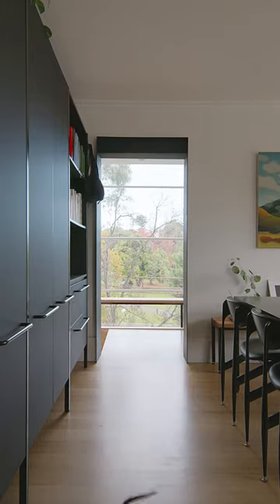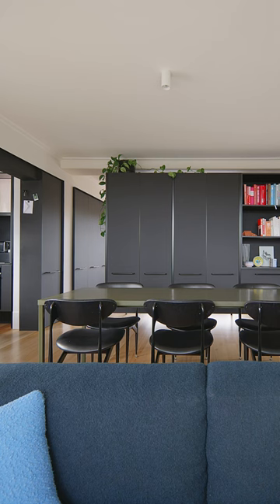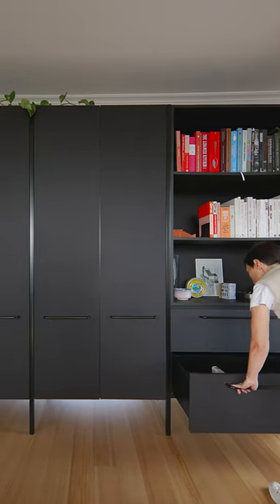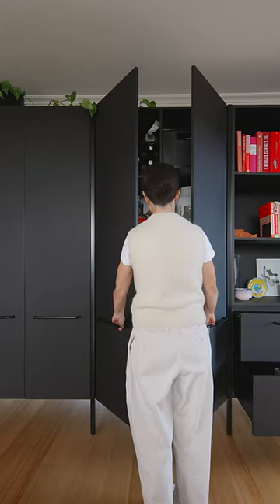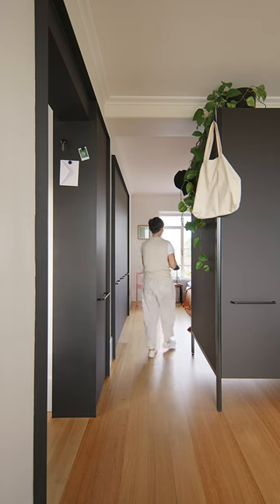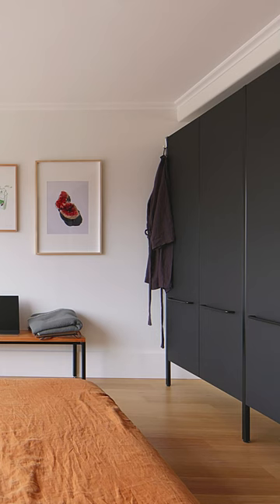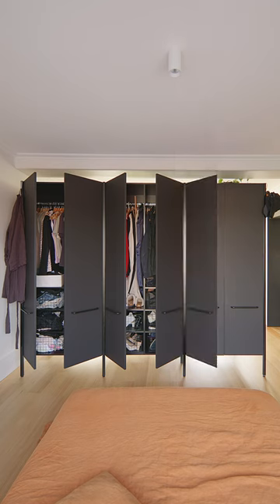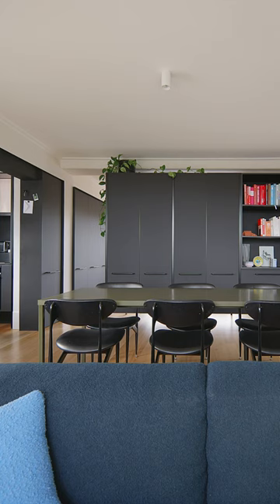Architect's modernist smallapartment renovation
Inspired by the apartment's views and abundance of natural light, Architect Ben Ellul removed the internal walls originally closing off the bedroom, kitchen and entryway, adding a freestanding double sided storage unit that divides the living room from the bedroom.